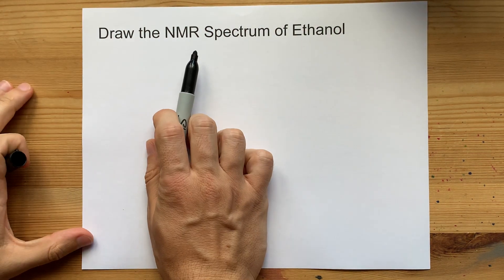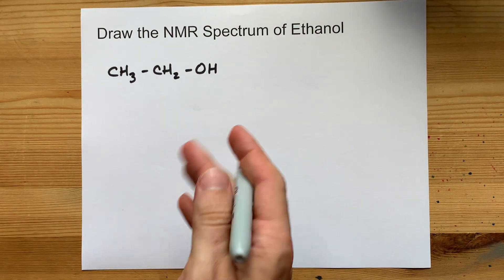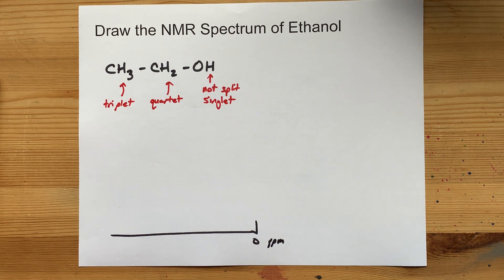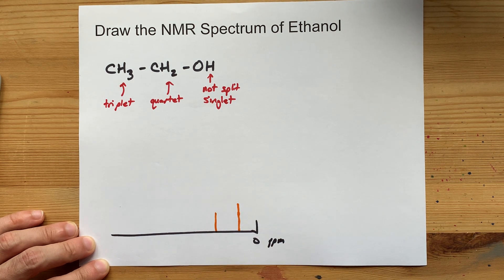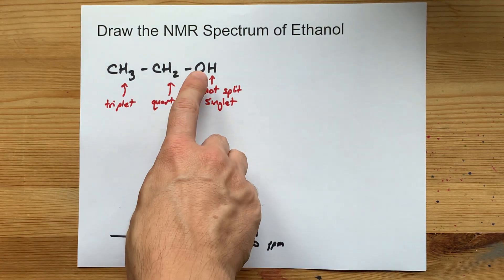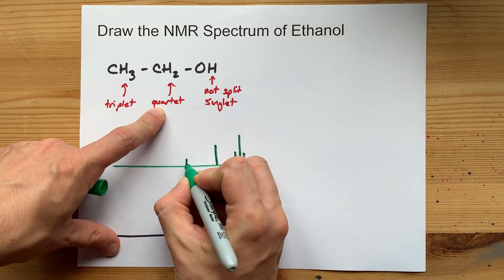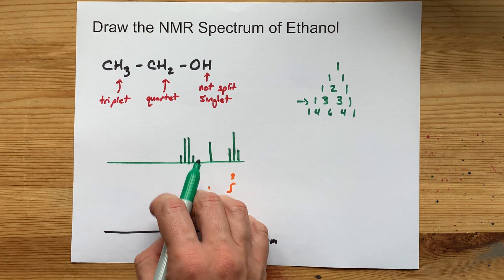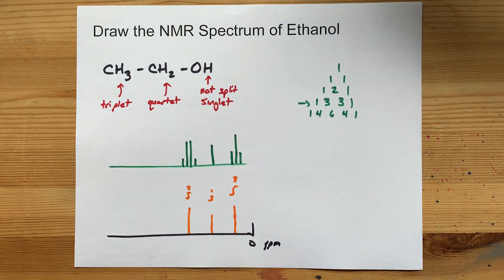Draw the 1H NMR Spectrum of Ethanol (CH3CH2OH, C2H6O)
Ethanol has three chemically equivalent hydrogens:
The H that is attached to the oxygen has a surprisingly low ppm, but it is not split because it is 'insulated' but the electronegative oxygen atom.
The two H atoms on the carbon next to the oxygen are split THREE times due to the adjacent CH3 group. This makes them a quartet.
The three H atoms on the terminal carbon are split TWICE due to the adjacent CH2 group. This makes them a triplet.